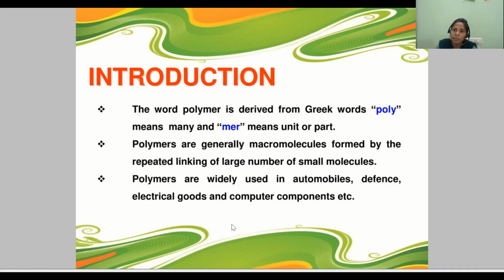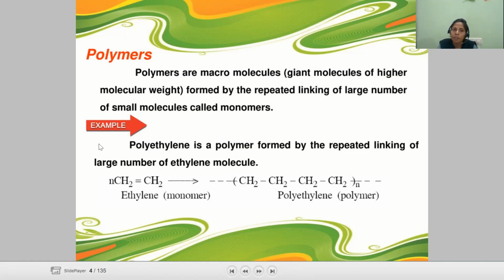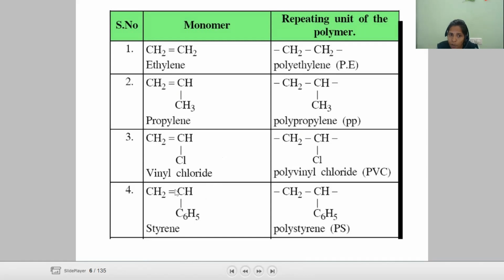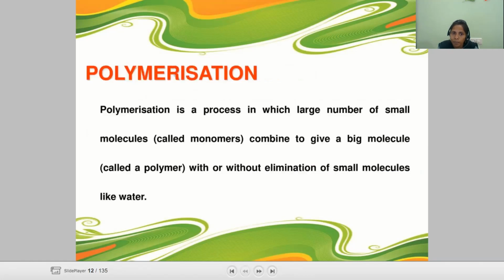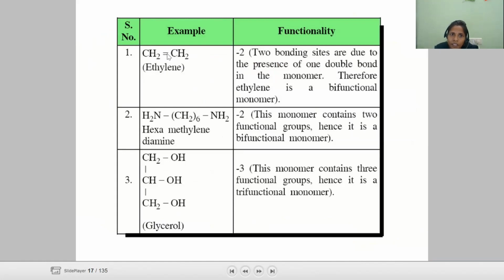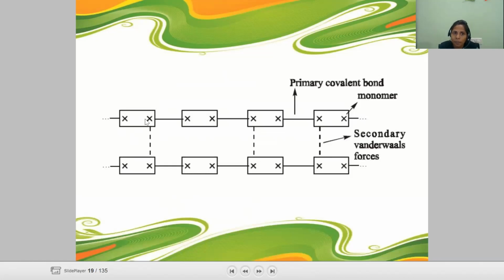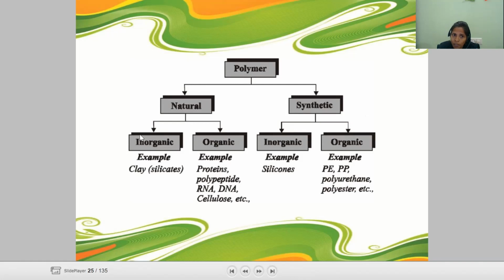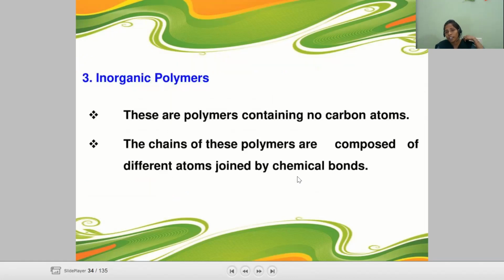introduction of polymers